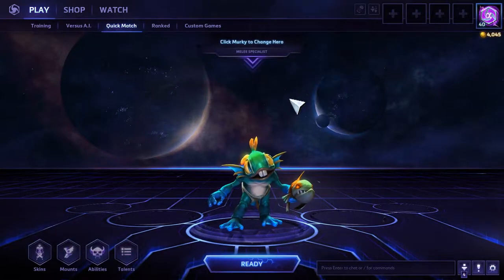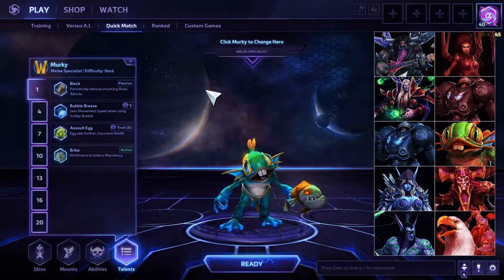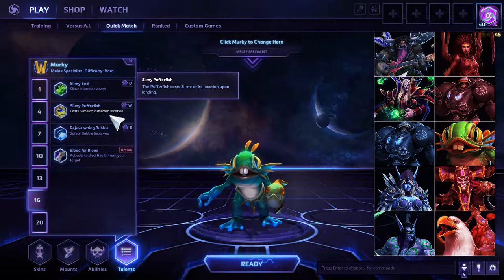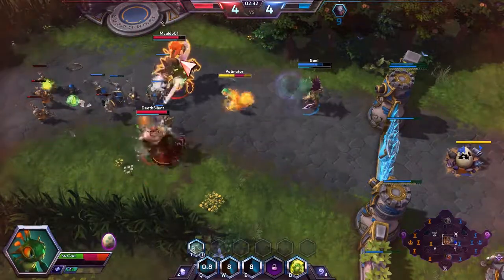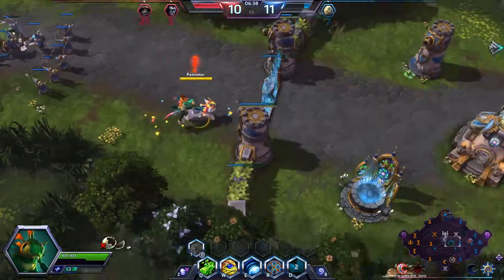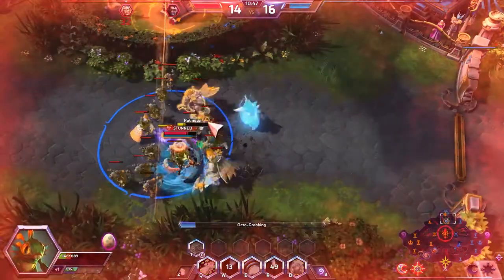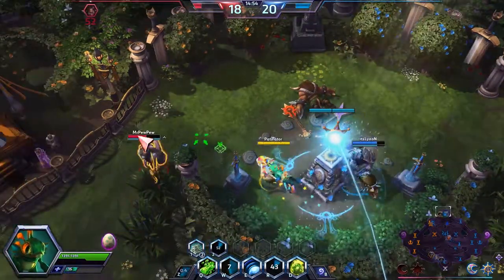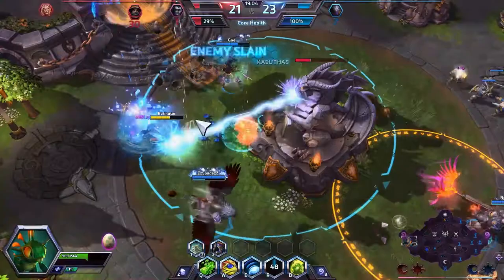[Cho'Gall Patch] Heroes of the Storm Solo QM Gameplay - Murky Pufferfish Monday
Murky gonna Murk at Dragon Shire, because the death timer changes make him more Murky than mrglglglgl.

Gameplay Starts: 9:48

Blizzard Blog Post on Scaling and Death Timer Changes

Also, Twitter!

Heroes of the Storm is a free-to-play hero brawler (but is often called a MOBA) made by Blizzard Entertainment starring characters from their various games and IPs.

I am Patinator and you can do better. You can do better than me. Knowing what not do is almost as important as knowing what to do, so why not watch me? That is most assuredly logic, if at the very least a sentence.

I also run and write at the Fantomzone. Occasionally. No promises.